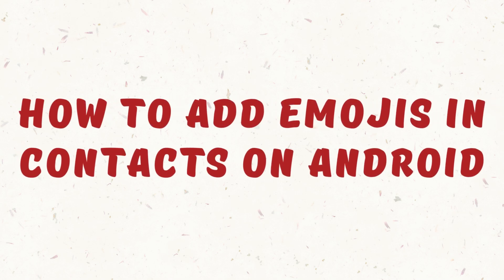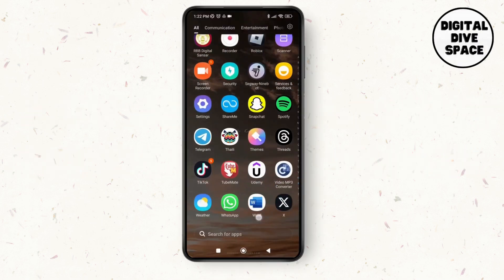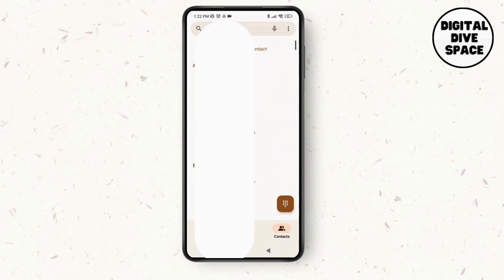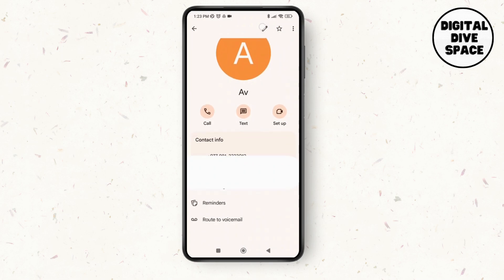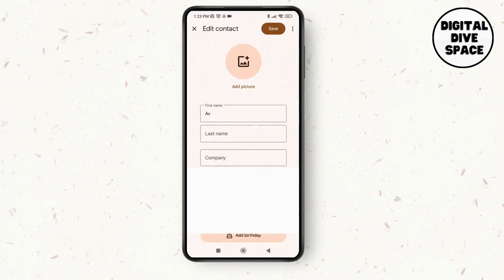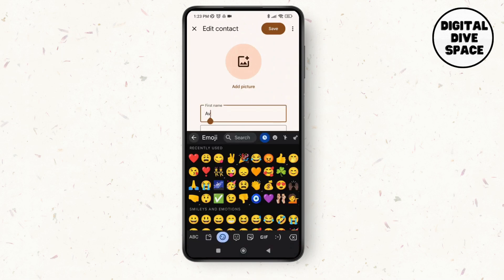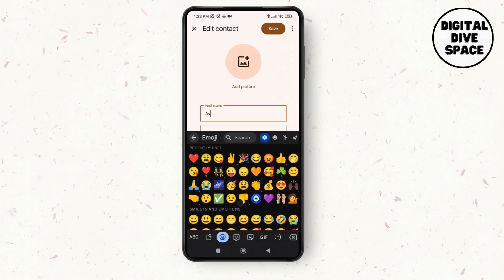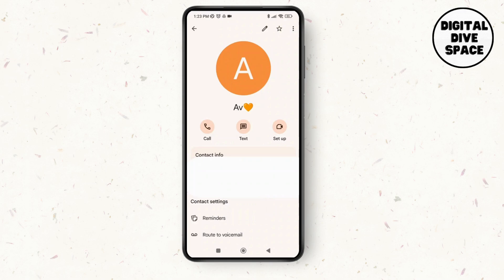How To Add Emojis in Contacts on Android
Welcome to our step-by-step guide on "How To Add Emojis in Contacts on Android"! If you want to personalize your contacts and make them more fun, this video is for you. We’ll walk you through the simple process of adding emojis to your Android contacts, so you can easily identify your friends and family at a glance. From choosing the right emojis to saving them in your contact list, these tips will help you enhance your Android experience.

In this video, you'll learn:

Steps to personalize your contact list with emojis
Tips for selecting the best emojis for your contacts
How to save and edit emojis in your Android contacts
Ways to organize your contacts with emojis